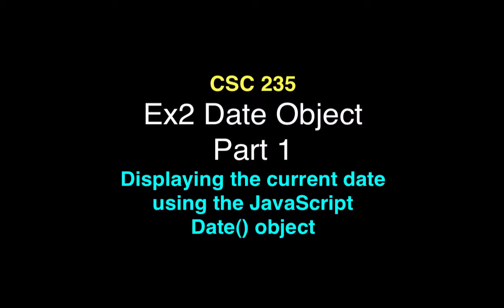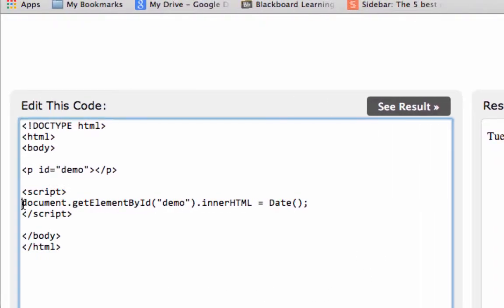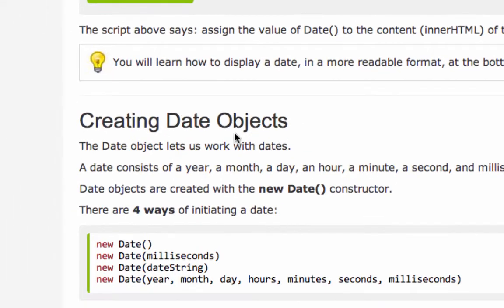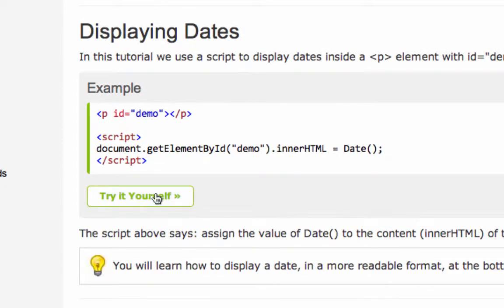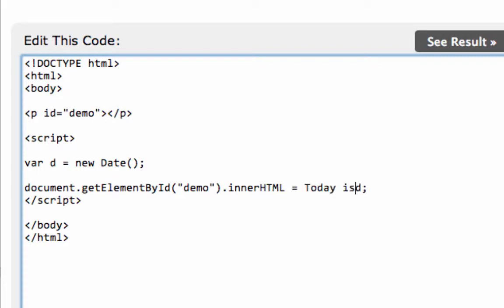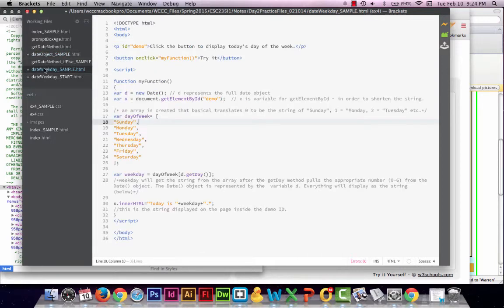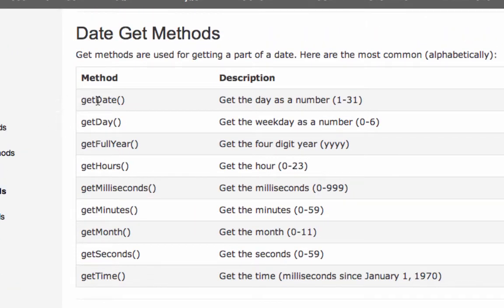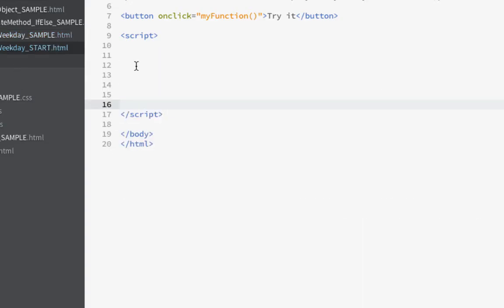Ex2_DateObject_pt1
Reviews the Date() object and using the getDay Method to display the day of the week with JavaScript.